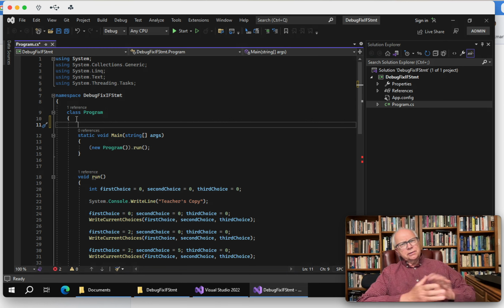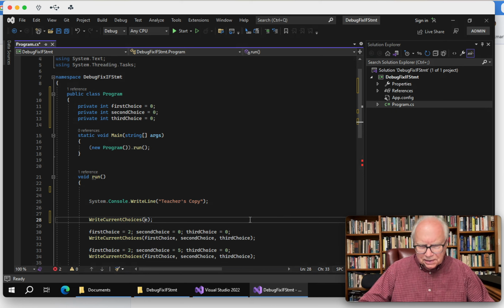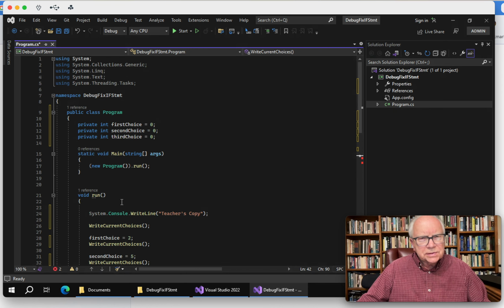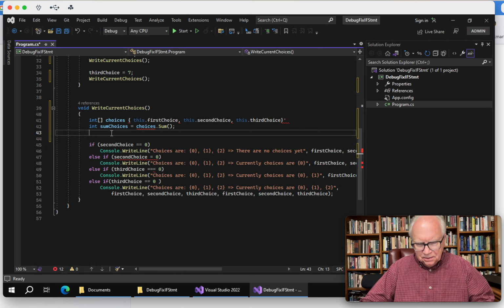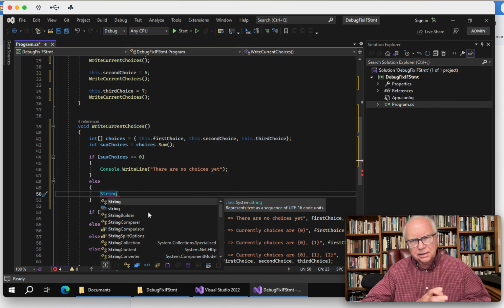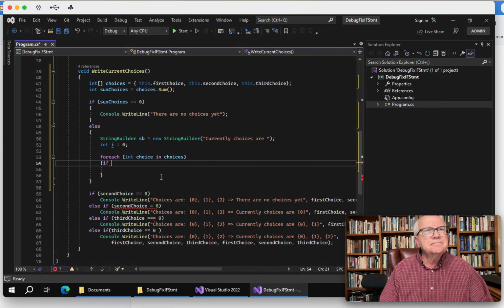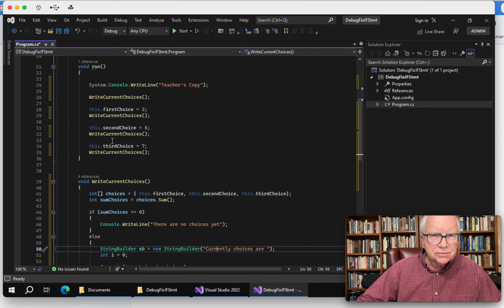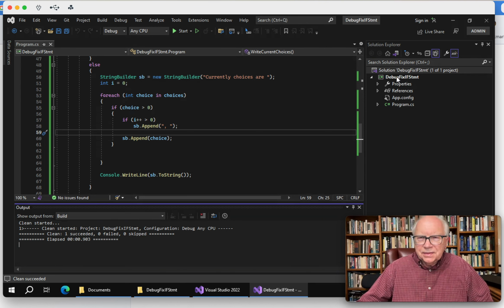module four assignment simplification